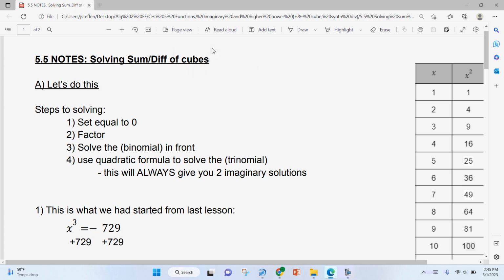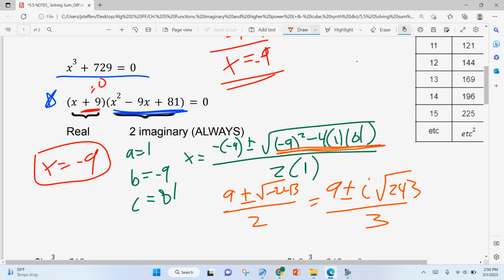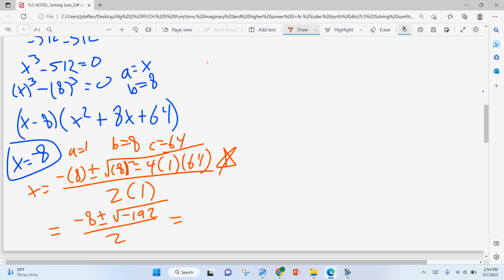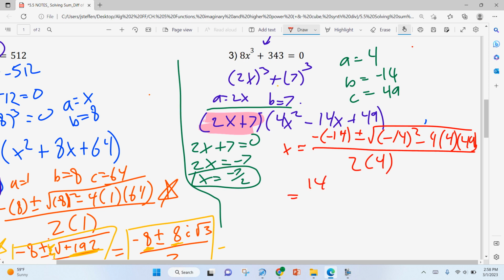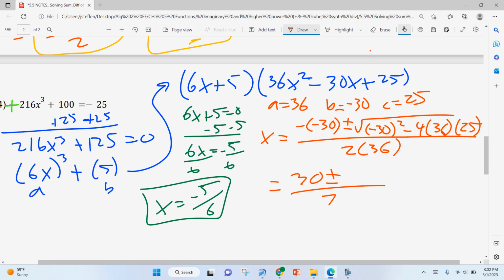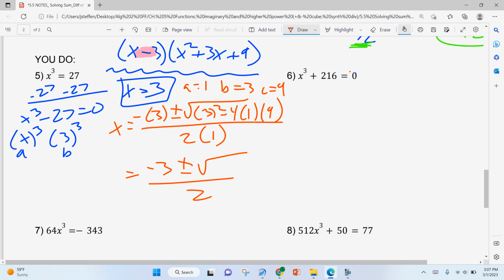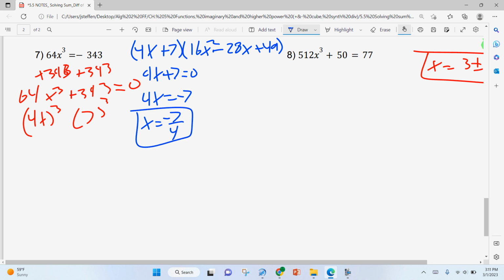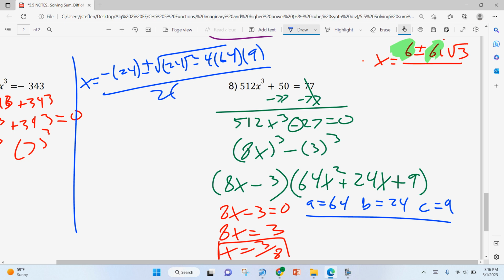5.5: solving sum/Diff of cubes